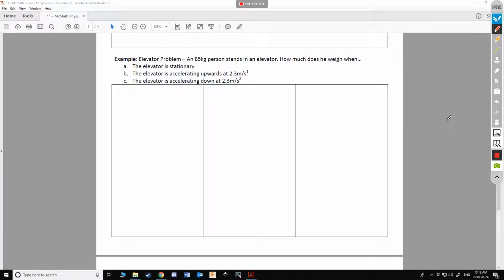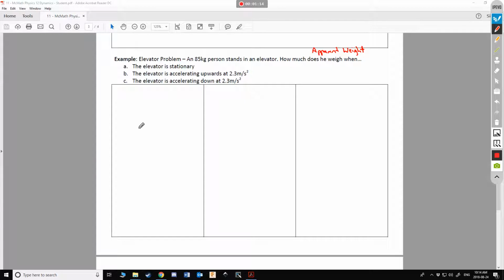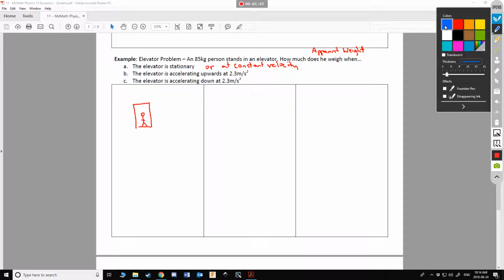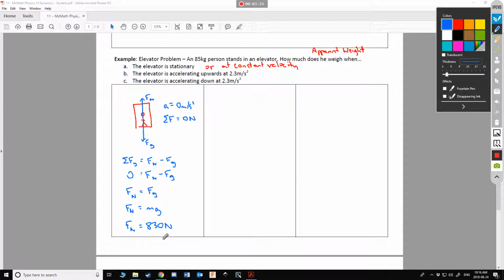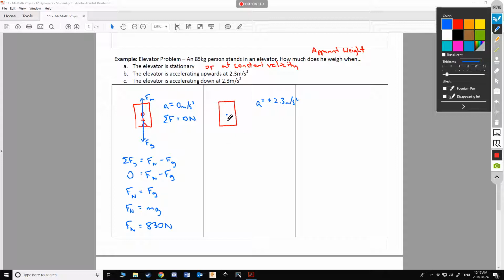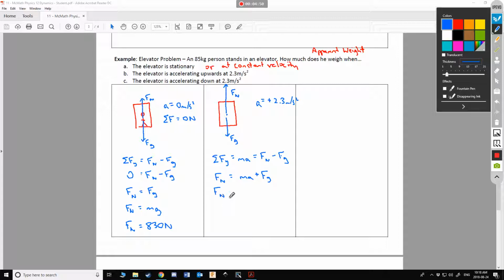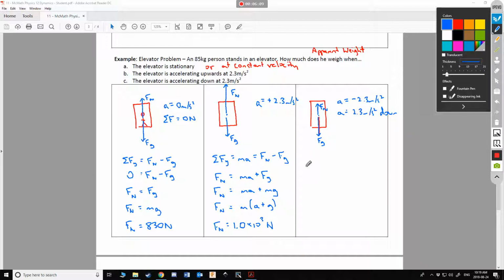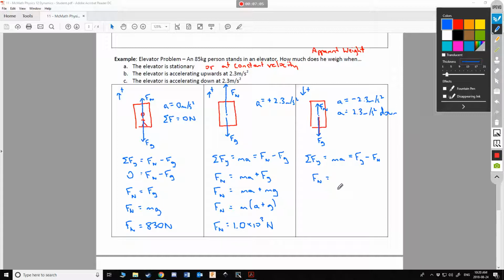U3 Dynamics 1 Q4